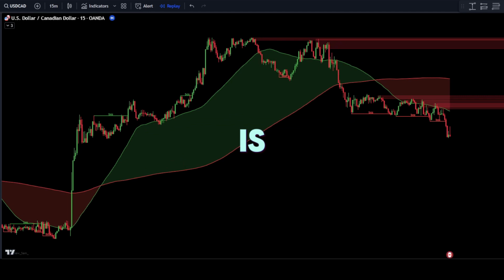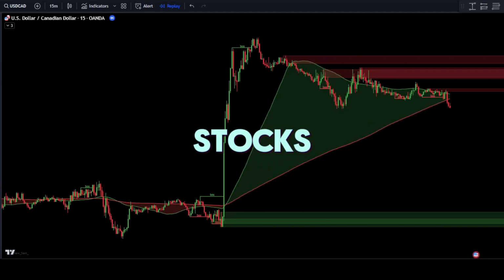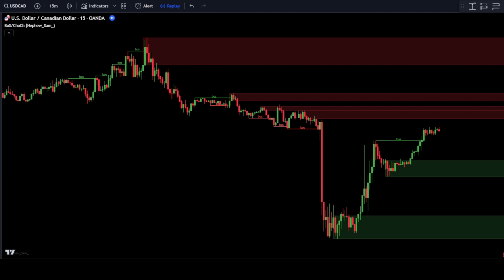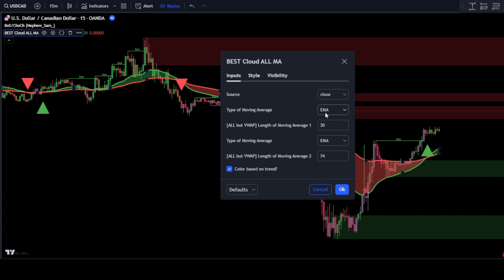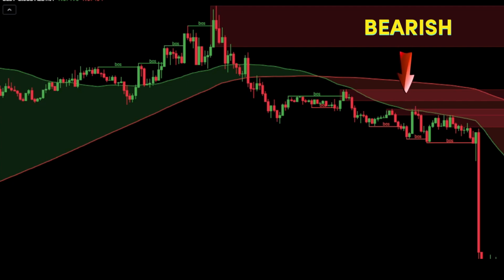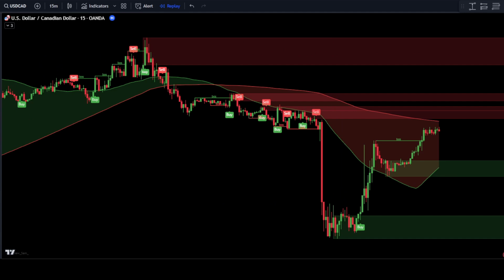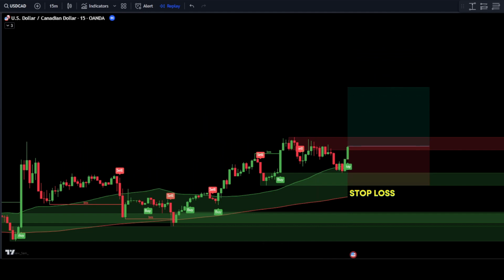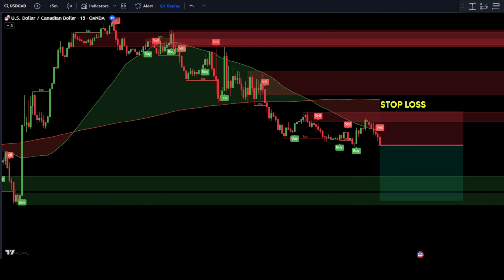Order Block Strategy : The Most Profitable Smart Money Concept Indicator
In this video, we will discuss the order block strategy using the most profitable smart money concept indicator.
The order block strategy we'll cover in this video performs well across all timeframes and is suitable for scalping, day trading, or swing trading.
Moreover, this order block trading strategy can be applied to trade various assets such as forex, gold or xauusd, cryptocurrencies, stocks, and others.
The indicators used in this video include Market Structure (BOS/CHOCH/FVG/OB/BB), UT bot alerts, and the best cloud all MA.